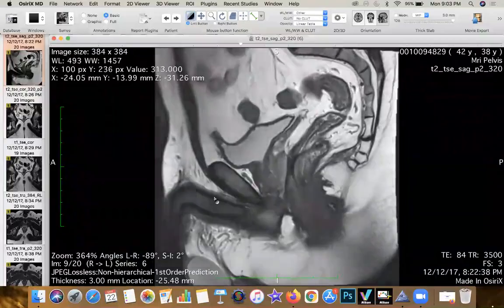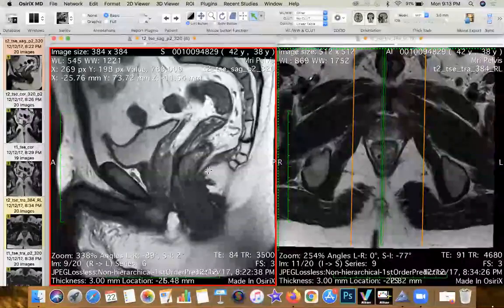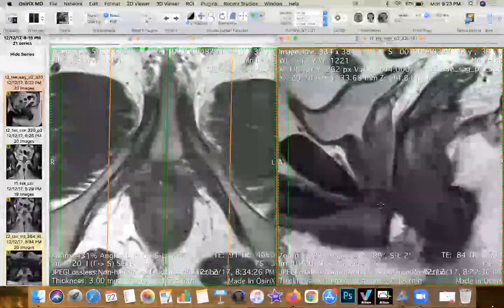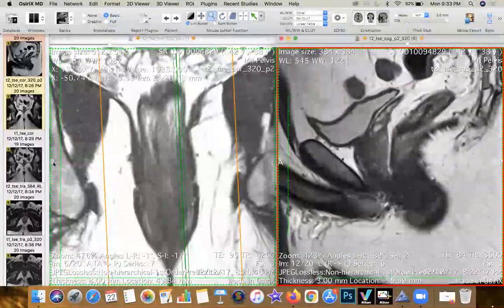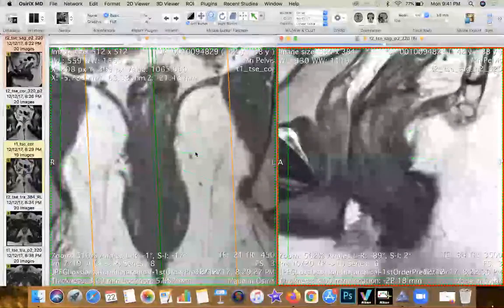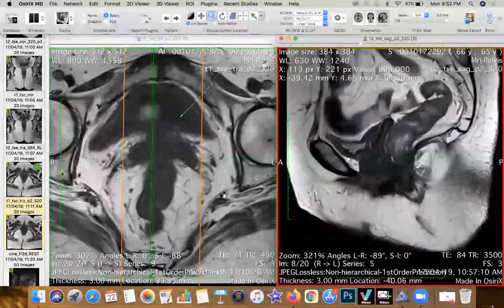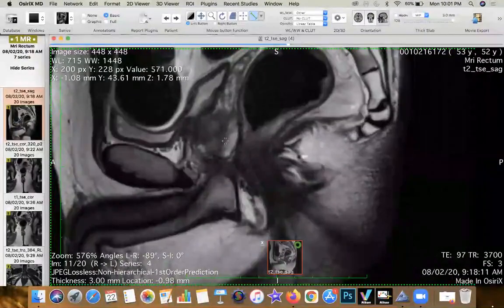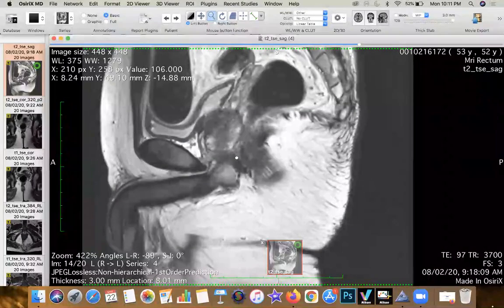Pelvic Floor Anatomy & Imaging | Part 2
Welcome to Part 1 of our comprehensive lecture series on pelvic floor and gynecologic imaging. In this session, we dive deep into the pelvic floor anatomy, explore the role of MR defecography in functional bowel disorders, and examine imaging features of adenomyosis and pelvic endometriosis.

📌 Topics Covered:

    Detailed overview of pelvic floor anatomy

    Basics and interpretation of MR defecography

    Imaging characteristics of adenomyosis

    MRI findings of pelvic endometriosis

Ideal for radiology residents, medical students, and healthcare professionals interested in pelvic imaging and gynecological pathologies.